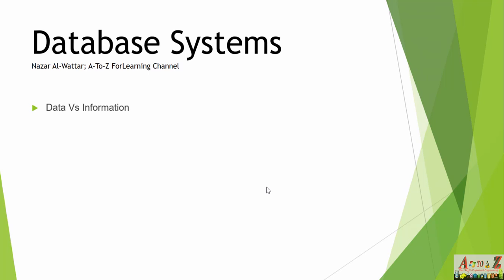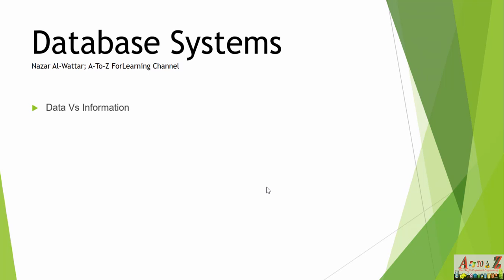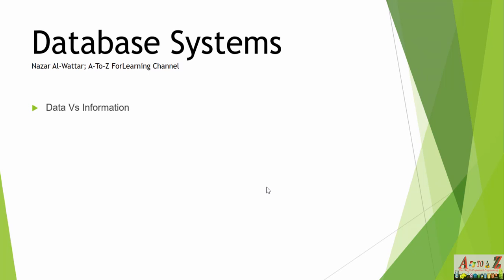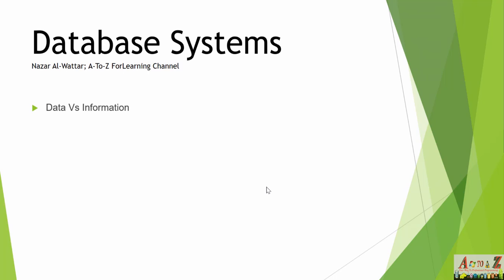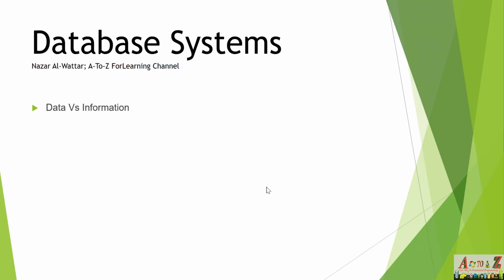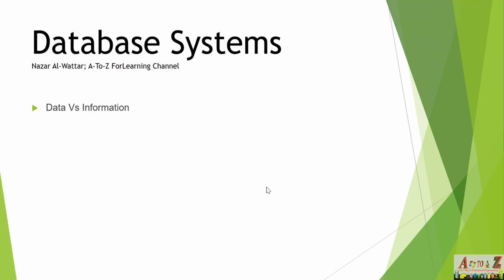4- Data Vs Information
In this lesson we are going to learn the difference between the Data and the information and how we could get each one of them